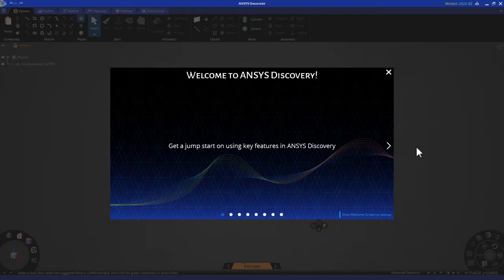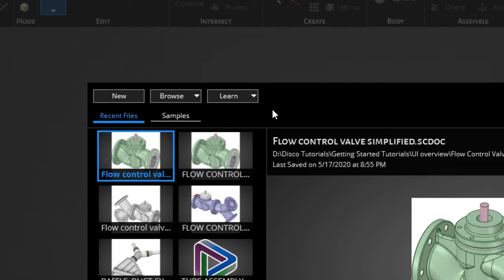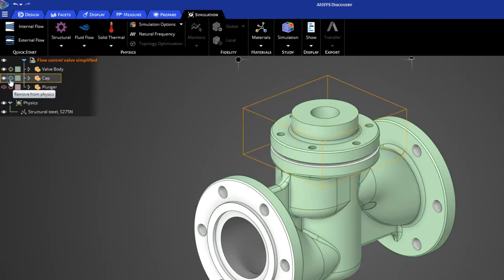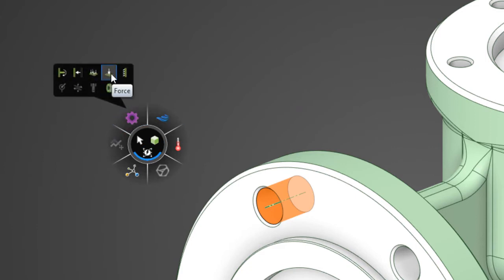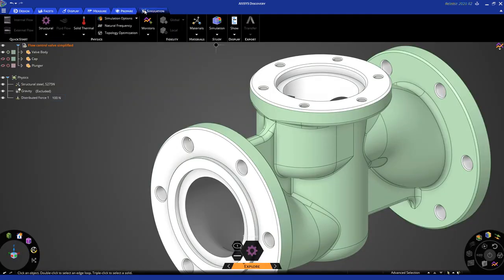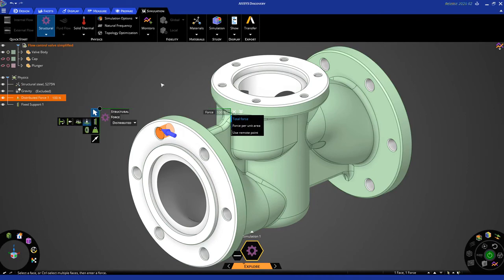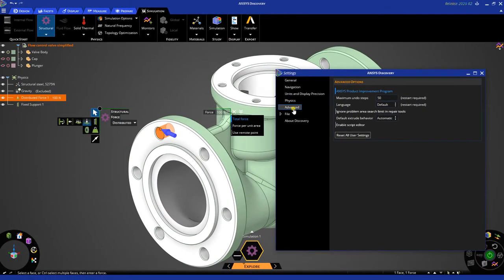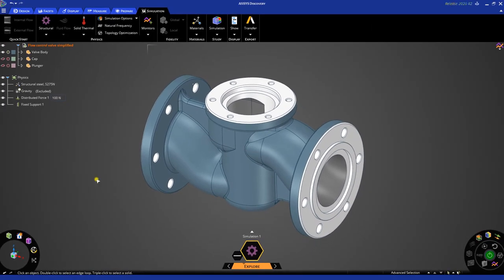Ansys Discovery: Key Features of the User Interface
In this video, you will learn the various capabilities of the Ansys Discovery User Interface.  We'll cover everything from shortcut keys and menu, to in-product example files, and setting up a simultion study.